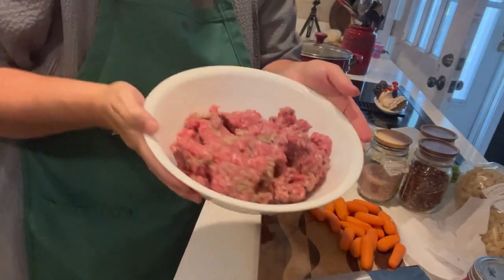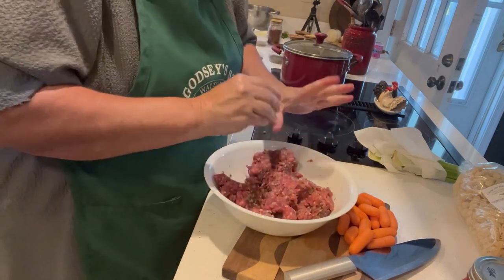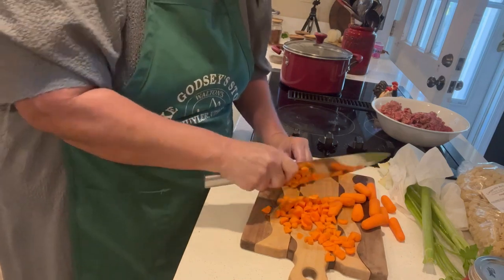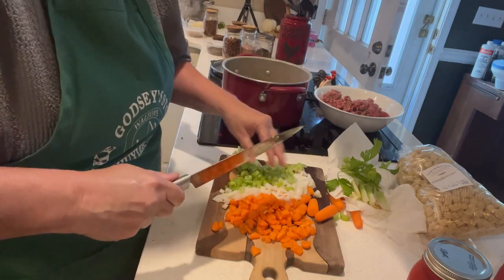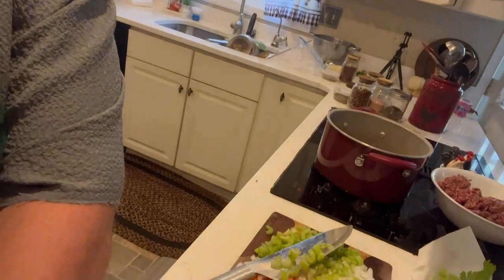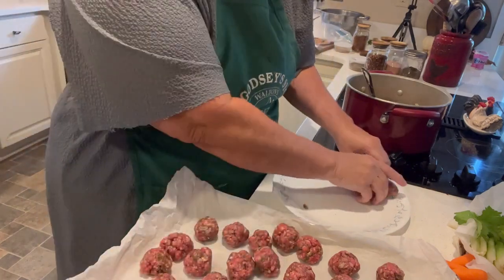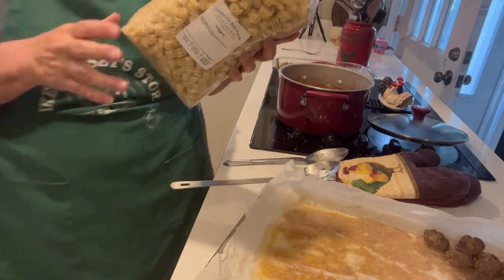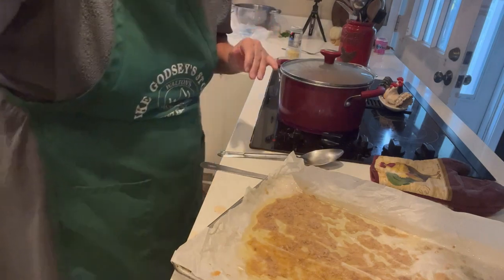Hearty Italian Meatball Soup for Crisp Fall Days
"Warm up your autumn evenings with this hearty Italian meatball soup, brimming with tender, flavorful meatballs, vibrant vegetables, and aromatic herbs. Each bowl captures the essence of fall, blending rich tomato broth with savory spices, creating the perfect balance of comfort and warmth.